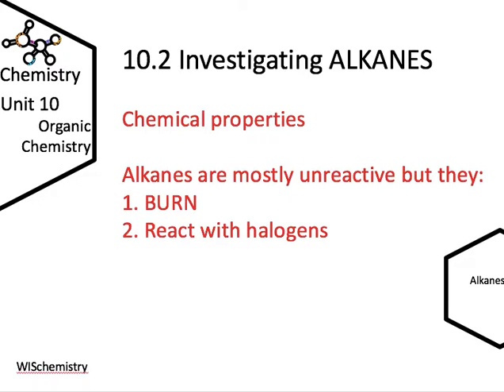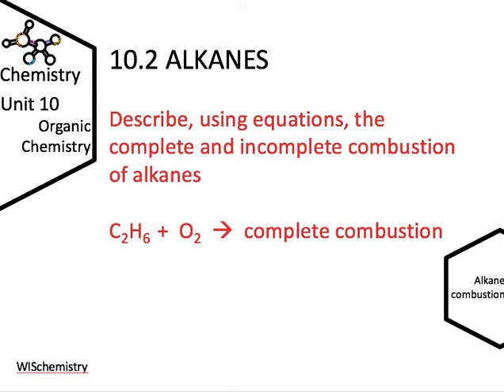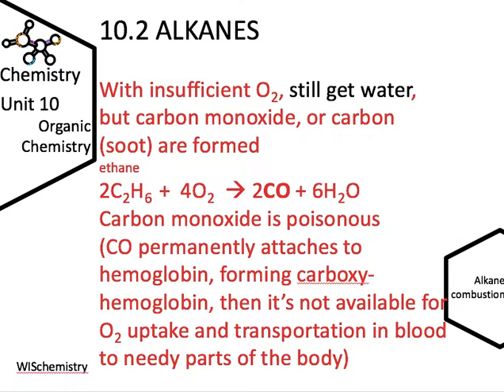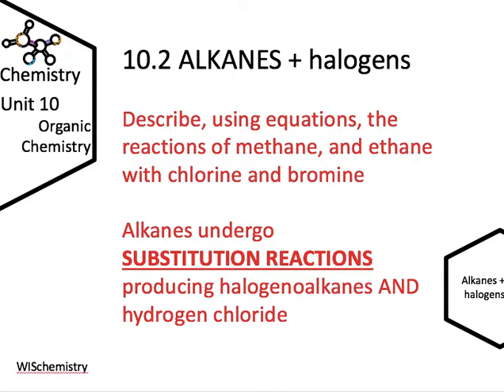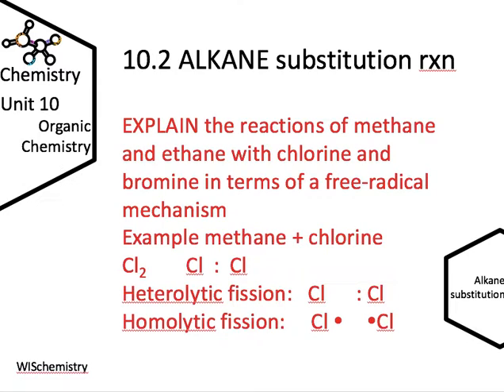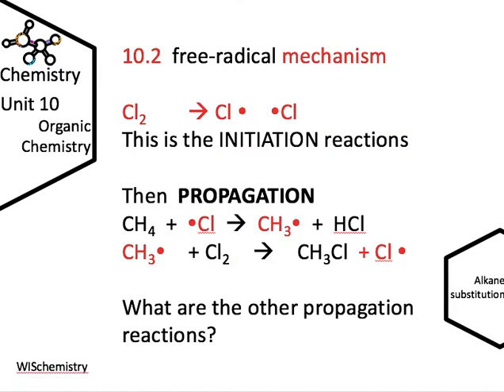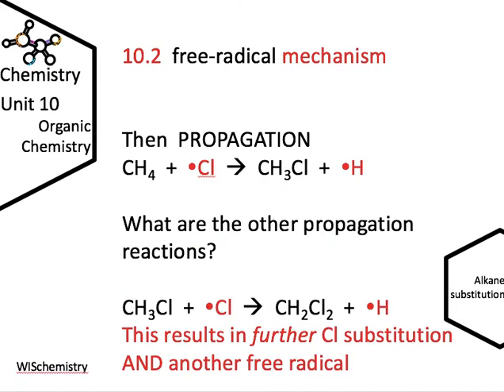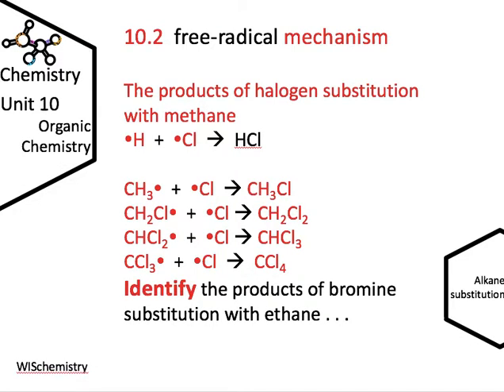ORGANIC 12 HL IB Unit 10 Reactions of alkanes WIS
Introduction to alkanes and their properties Washington International School